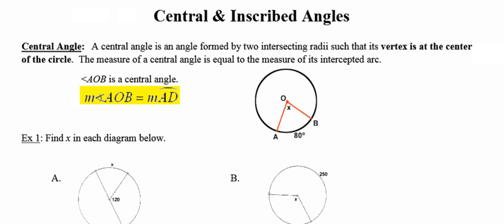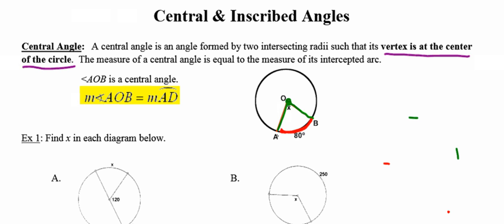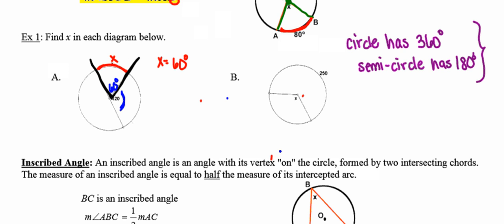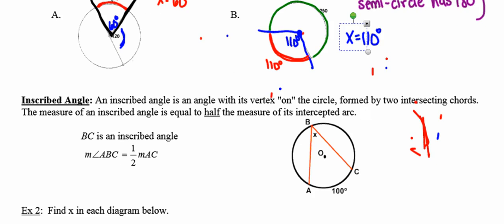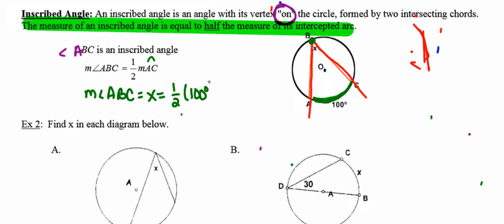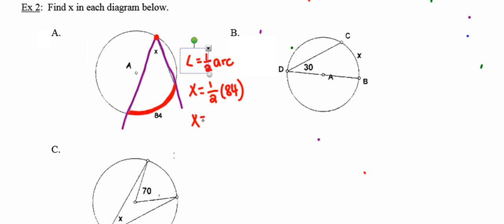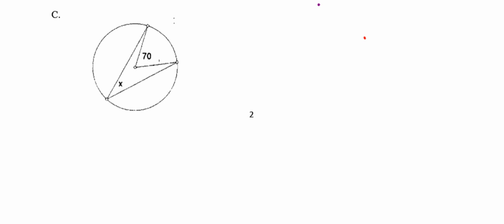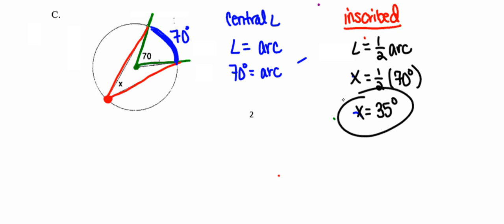Central & Inscribed Angles